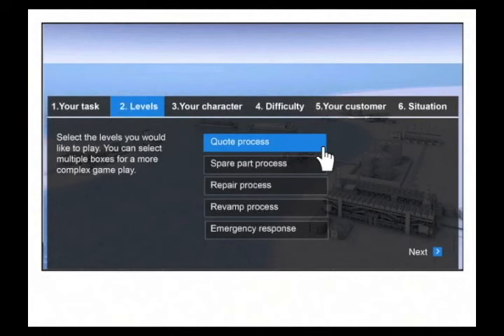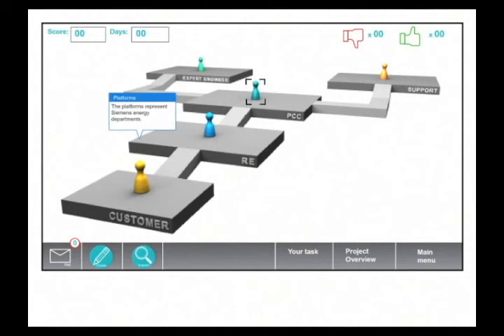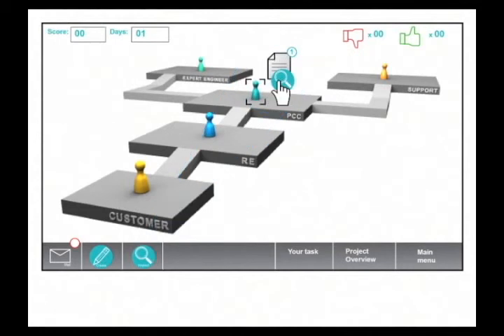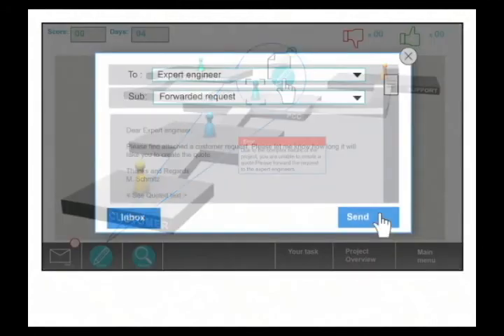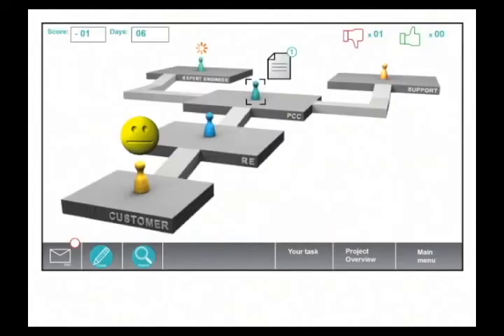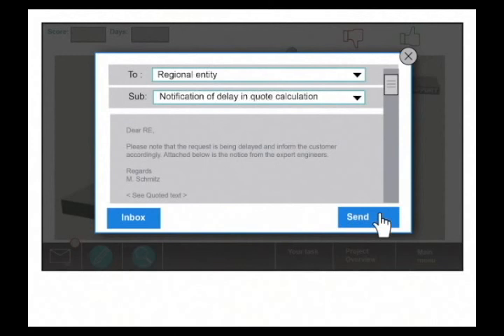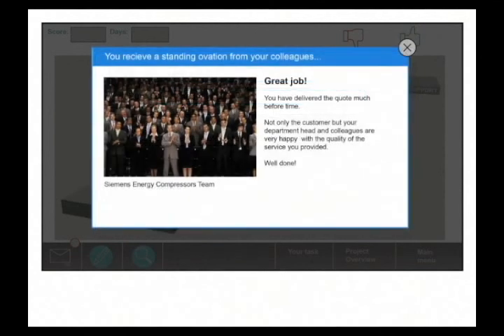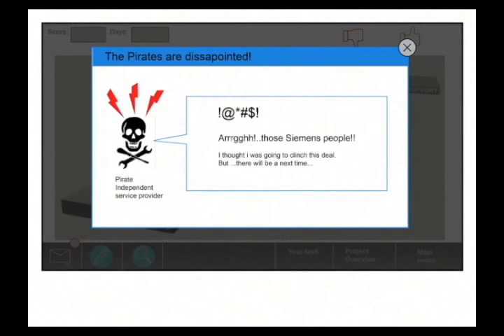SSF Siemens Game Design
A serious game design for Siemens Energy. Players can earn points by communicating pro-actively and defeating the "pirates" that want to steal customers.